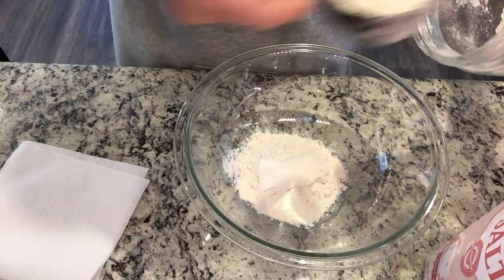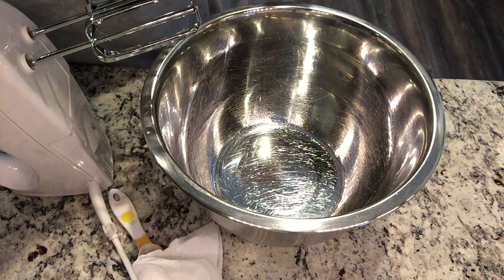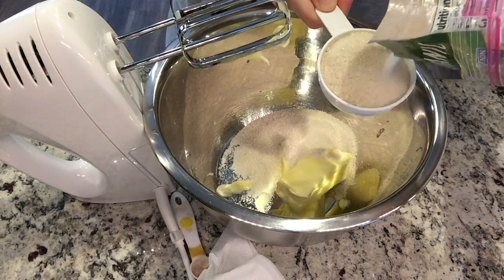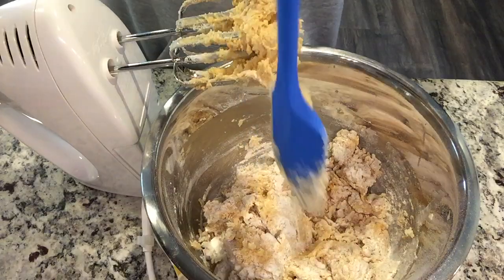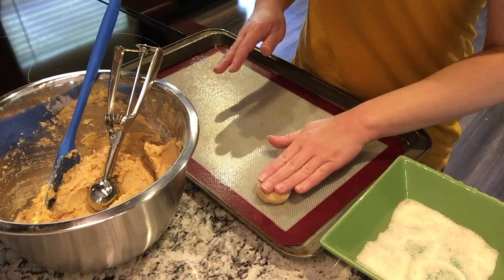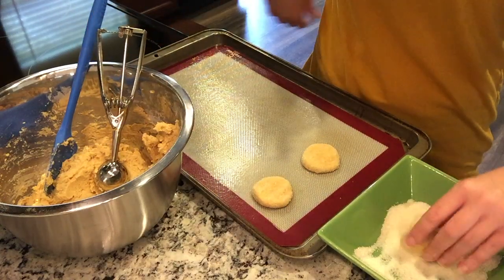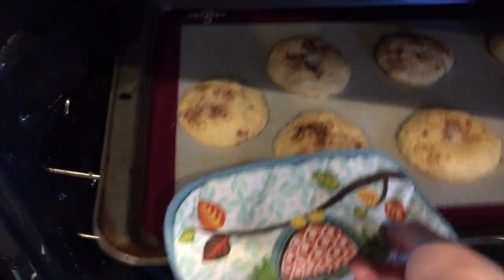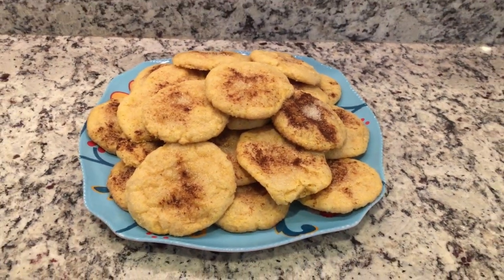PUMPKIN SUGAR COOKIE RECIPE | FALL DESSERT | BAKE WITH ME | PUMPKIN CHALLENGE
Hey friends! I've got a delicious pumpkin sugar cookie recipe to share with you today. This video is also part of a Pumpkin Challenge hosted by Tiffany from the channel @SmalltownSix. Be sure to check out her channel along with the playlist where you will find lots of fun pumpkin recipes! 🧡